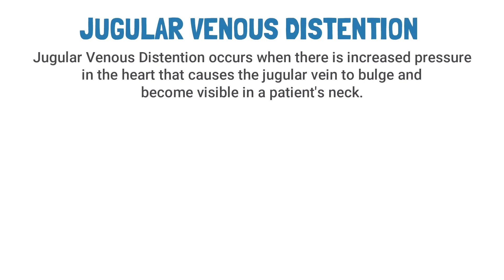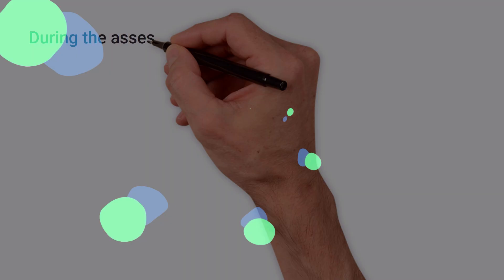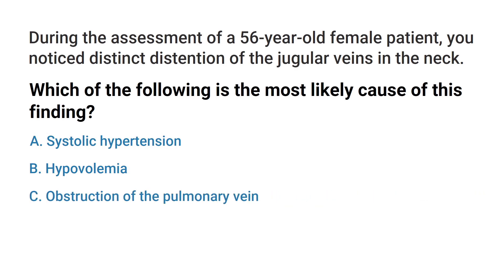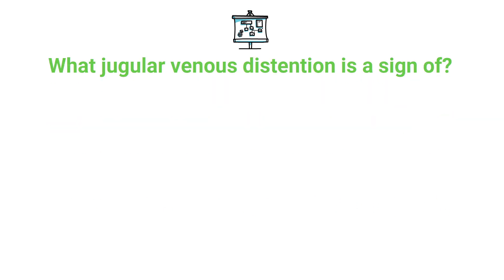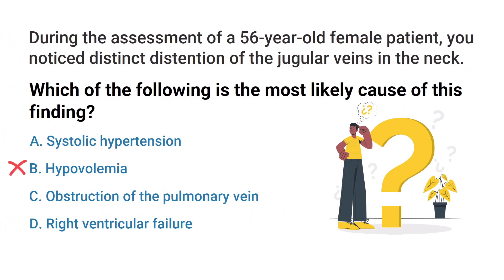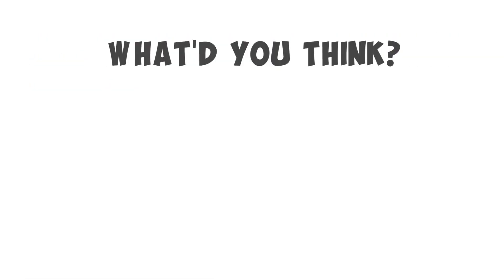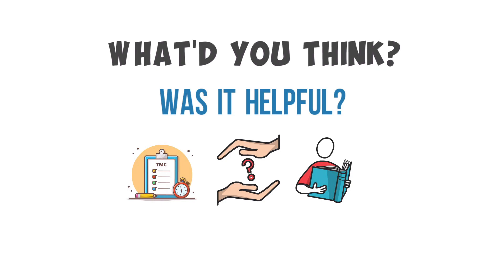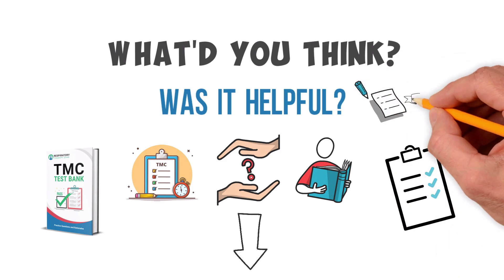What are the Causes of Jugular Venous Distention (JVD)? | TMC Practice Question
What are the causes of Jugular Venous Distention (JVD)? When do you see distended jugular veins? Watch the video to find out!

➡️ During the assessment of a 56-year-old female patient, you noticed distinct distention of the jugular veins in the neck. Which of the following is the most likely cause of this finding?
A. Systolic hypertension
B. Hypovolemia
C. Obstruction of the pulmonary vein
D. Right ventricular failure

🟦 To get this one correct, you simply just needed to know what jugular venous distention is a sign of. As previously mentioned, JVD presents when the jugular vein is noticeably bulging in the side of the neck. It's often a sign of right heart failure and is also common if a patient is fluid overloaded.

⏰TIMESTAMPS
0:00 - Intro
0:23 - Practice Question #1
0:55 - Explanation
1:31 - Correct Answer